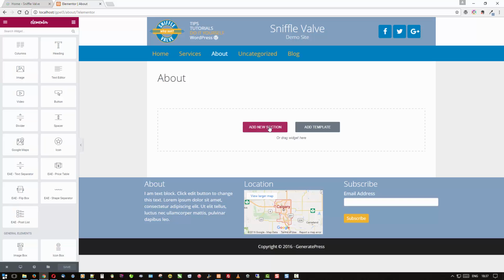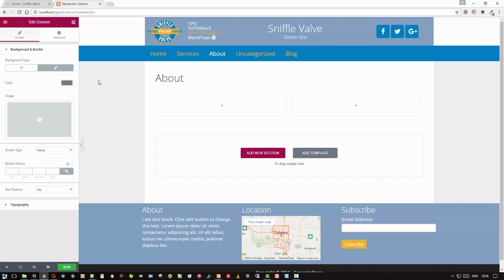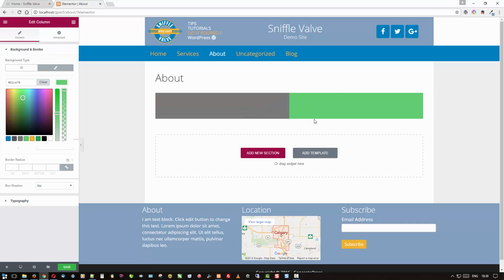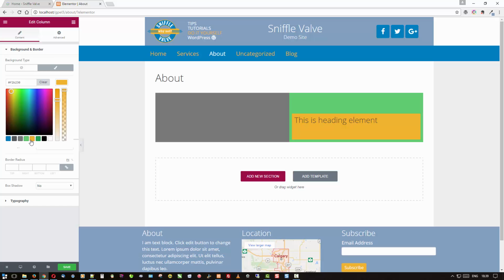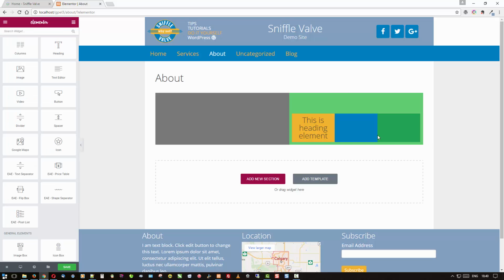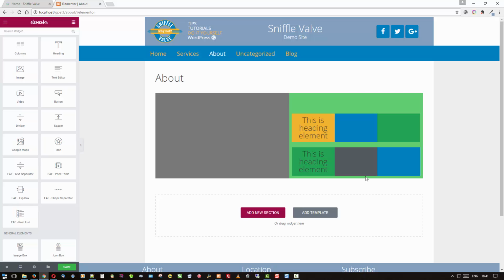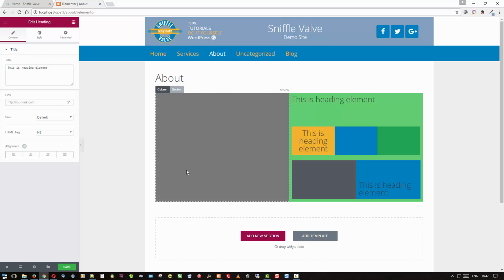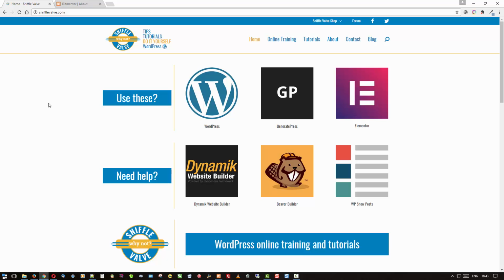Elementor - Columns within Columns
How to get multiple columns within other columns and other tips for using Elementor columns.